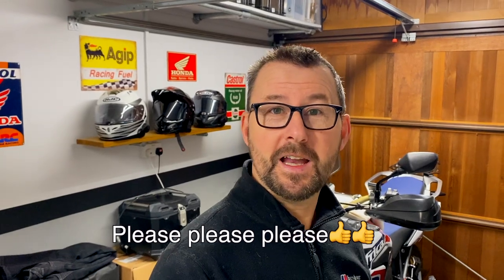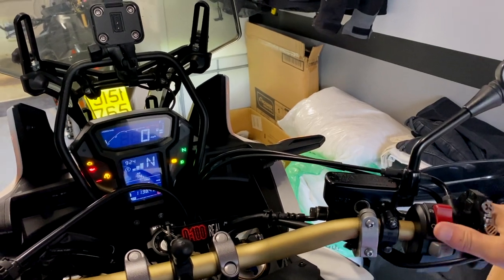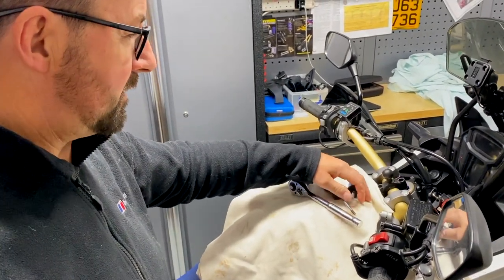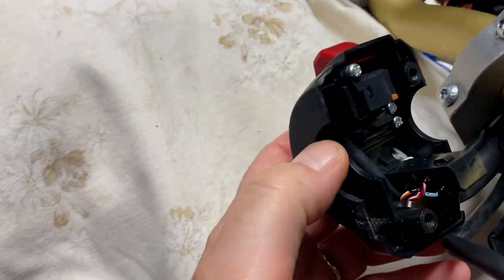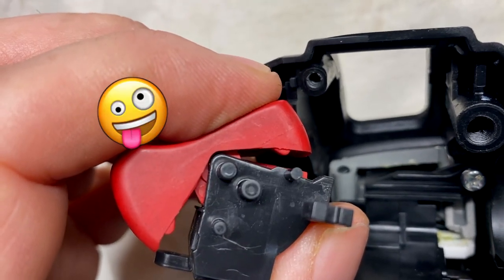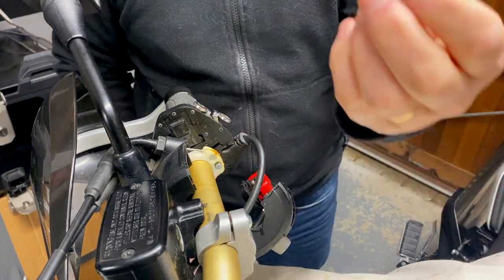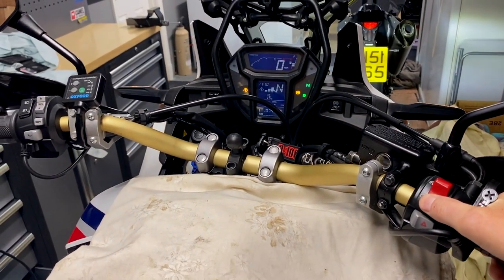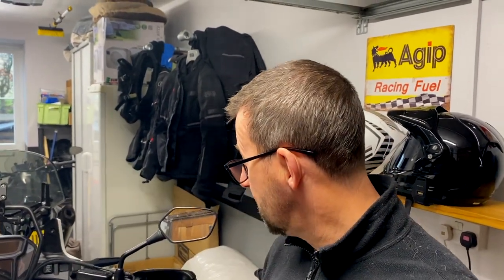2017-2019 HONDA AFRICA TWIN - STARTER SWITCH FIX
I've had my 2017 model year Africa Twin since 2019 and it has done a total of 11000 miles , mostly dry. Here's a 15 minute fix to get rid of your starter button issues.

There is a known fault, which is not subject of a re-call by Honda. Basically the starter button unit, over a period of time, has bits of Carbon inside the switch, causing" arcing " of the contacts when you press the starter button. This causes the engine to start and almost stop immediately when you go to start it . Sometimes you can rev it to 6000 rpm to keep the motor spinning, but not ideal.

Various Honda AT forums say its a simple fix and it is!!!. It will take about 15 minutes to split the switch and give it a clean. I used a combination of blown air, brake cleaner and good old ACF50.

Put it back together and starts like a dream. We are December now and the bike did the start stop problem right on" q" for the video, before i attempted the fix as per the Honda Forums.

The switch is pretty robust, BUT just be aware of the power feed cables to the Red starter switch and don't pull on the unit too aggressively or else you could snap these wires.

I am no qualified mechanic so please don't slate me too much. It certainly has worked for me this quick fix.

It really is a simple job that any of you can do.

Ride safe.

Jump to :

03:22 removing the starter housing
03:49 inside the switch
04:25 Cleaning the switch